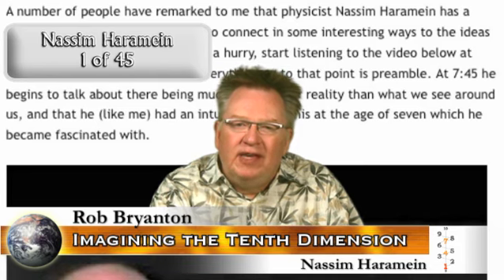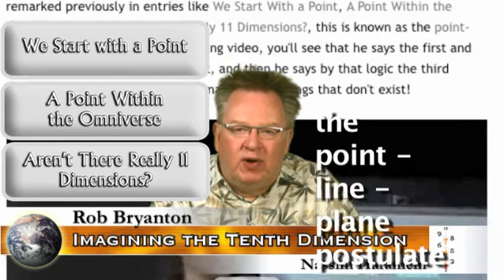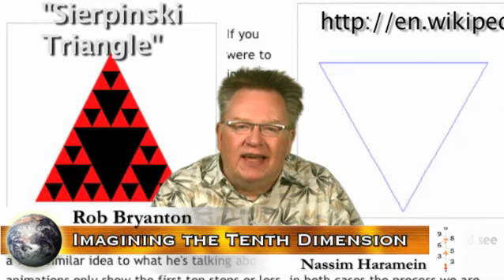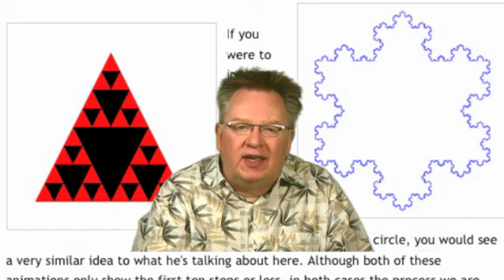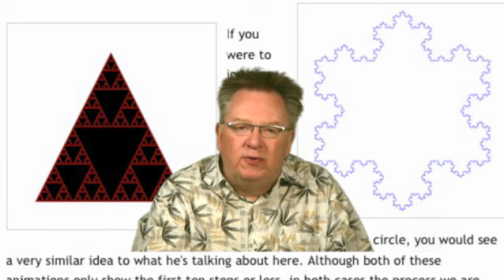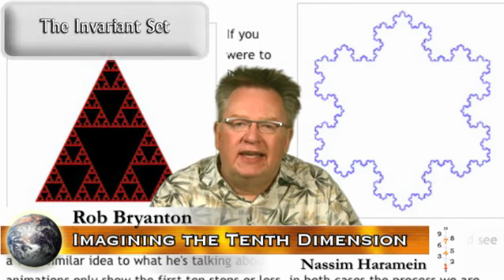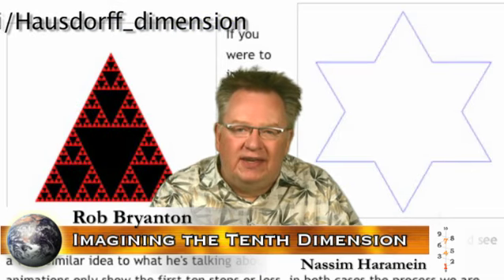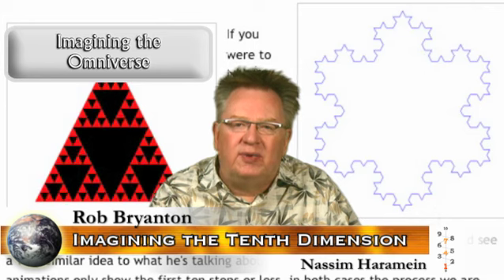Nassim Haramein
To see all 45 videos in the Nassim Haramein presentation discussed in this vlog, go